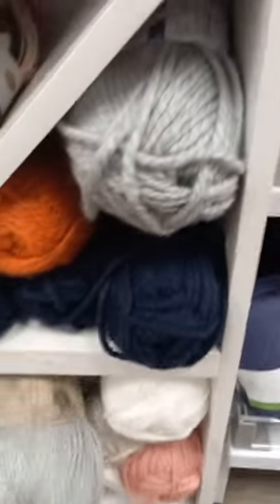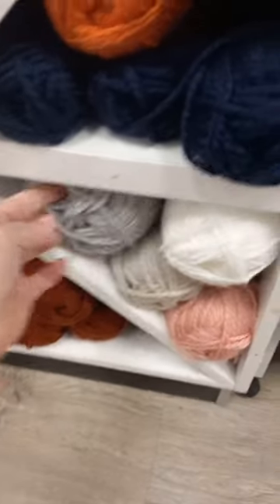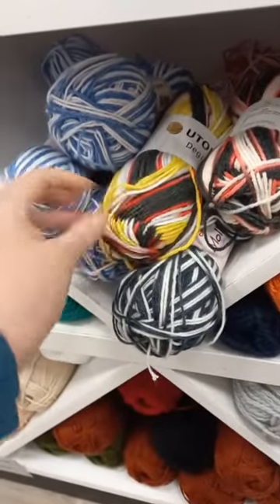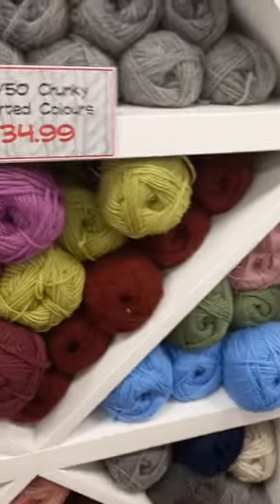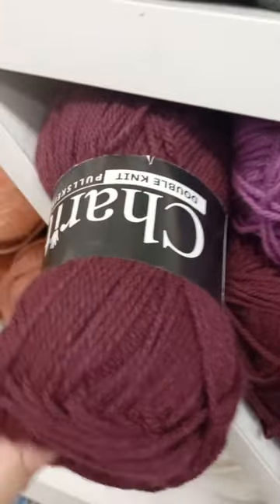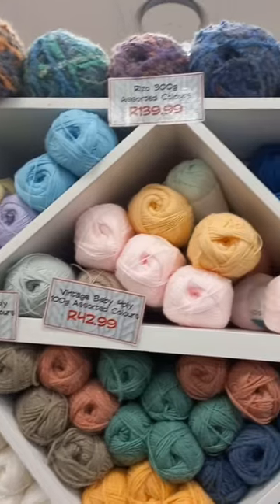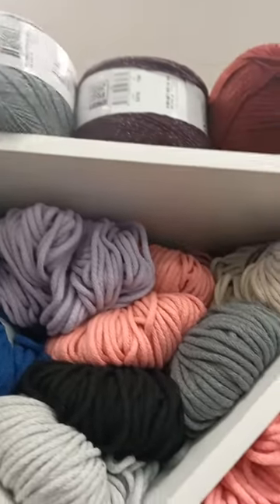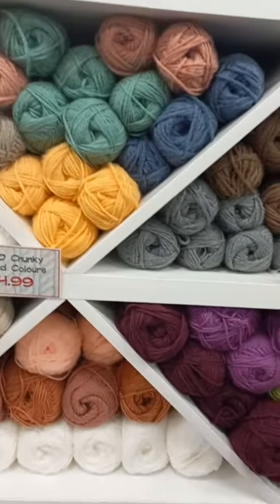Shorts | 3 of 8 | YarnArt Flowers Moonlight available at PNA Cape Gate Mall (Cape Town)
yarnshopping pna capegatemall I love that PNA is expanding their range of yarn further. They now stock YarnArt Flowers Moonlight, perfect for my new shawl pattern (with video tutorial). Here is the link to Ravelry TheSteveShawl You only need one cake of 1000m or 1094yds to make the shawl. To use beads is optional extra.